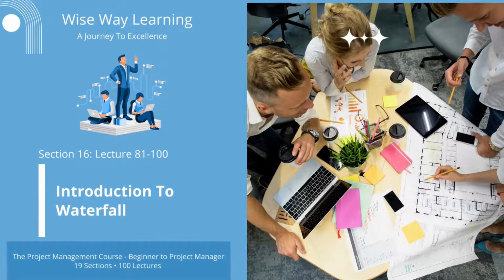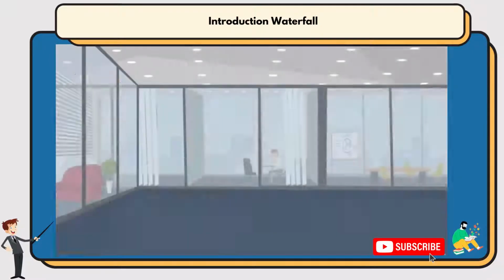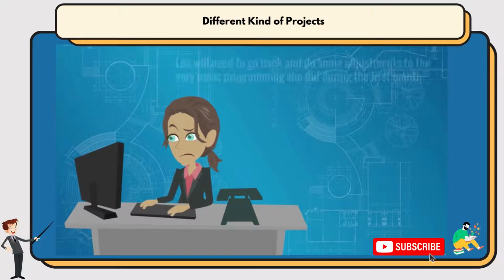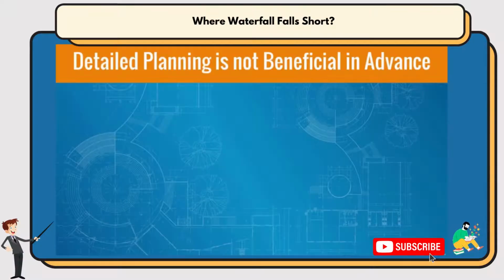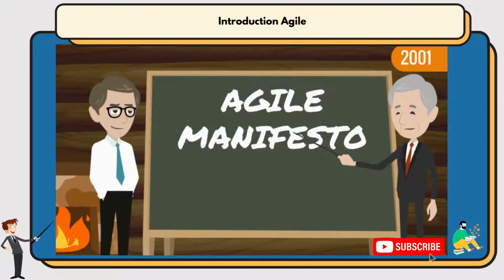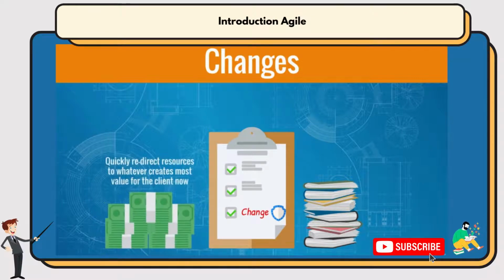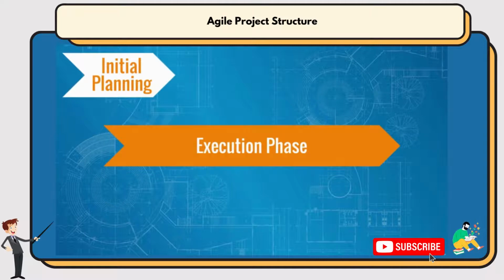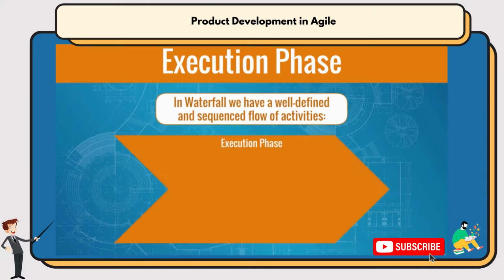Project Management Full Course | Agile Project Management | Section 16 and Lectures 81-86/100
The Project Management (PMP) Course from Beginner to Successful Project Manager as presented by Wise Way Learning.

Project Management (PMP) Complete Course! The Agile Project Management | Section 16 and Lectures 81-86/100 | PMP

Developing the ability to structure chaos into a project, along with solid project management knowledge and skills, will make your endeavors more successful than ever – whether it is the performance of a big organization, your own career progression, a new business start-up, or even your personal life projects! It’s no surprise that the demand for project managers is expected to be substantial in the years to come.

00:00 Introduction  The Agile Project Management
00:37 Lecture 81  Introduction To Waterfall
04:41 Lecture 82  Different Kind of Projects
10:46 Lecture 83  Where Waterfall falls short?
15:40 Lecture 84  Introduction To Agile
22:14 Lecture 85  Agile Project Structure
27:07 Lecture 86  Product Development in Agile

project management tutorial in hindi,
project management tutorial for beginners,
project management tutorial in urdu,
project management tutorial in tamil,
project management tutorial Malayalam,
project management tutorial civil engineering,
project management course for civil engineers,
project management,
project management complete course,
project management complete tutorial,
project management for managers,
project management full chapter,
project management tutorial 6th edition,
simplilearn,
edureka!,
Wise Way Learning,
Invensis Learning,
Deniz Sasal,